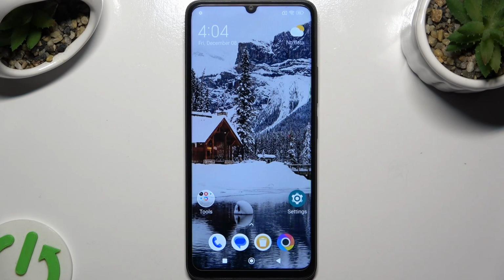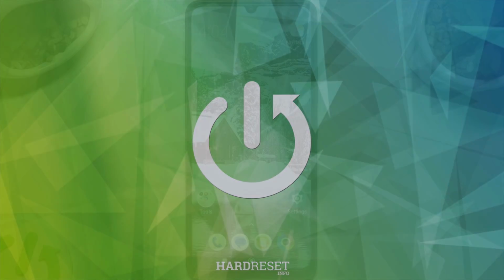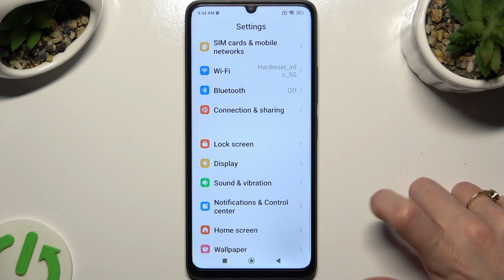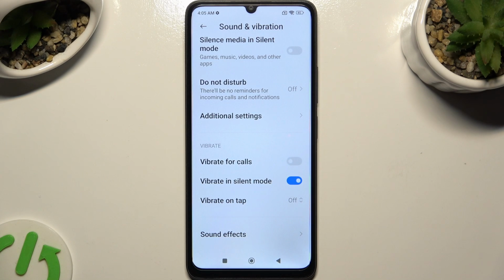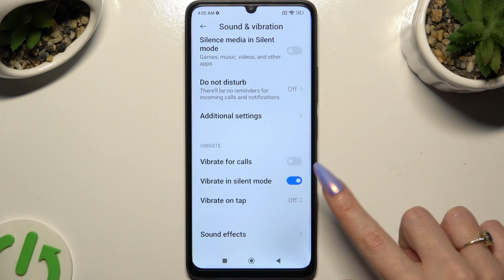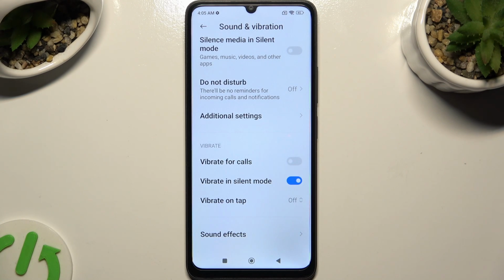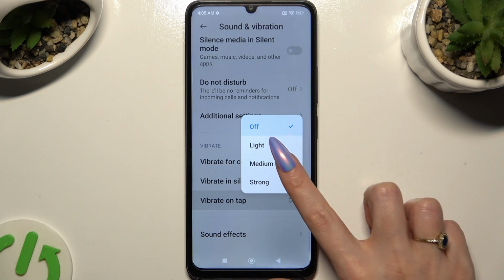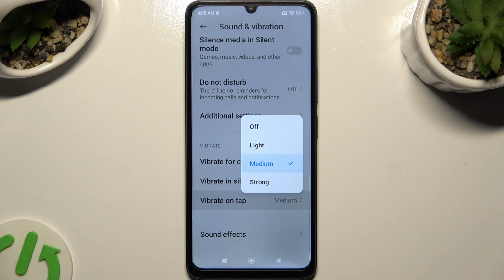How to Enter Vibration Settings in XIAOMI Poco C65?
You will learn how to access the vibration settings on your Hotwav T5 Pro in this tutorial. Using the expert's guidance, you will be able to reach the Sound section, where you can adjust the vibration settings to your liking. You can learn more about the XIAOMI Poco C65 on our YouTube channel.

How to adjust vibration features in XIAOMI Poco C65?
How to find and access vibration settings in XIAOMI Poco C65?
How to open the sound menu in XIAOMI Poco C65?